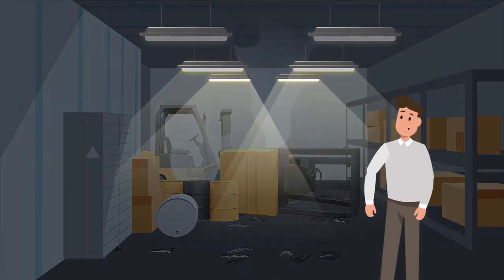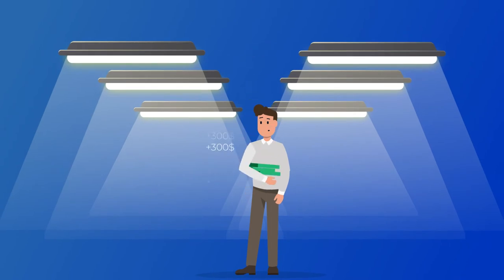Flex Lighting Solutions - Premium Warranty (Explainer video by MyeVideo)